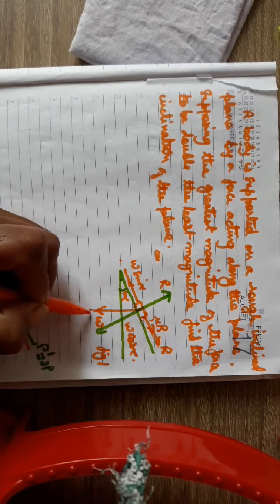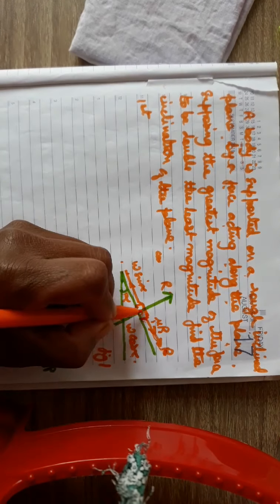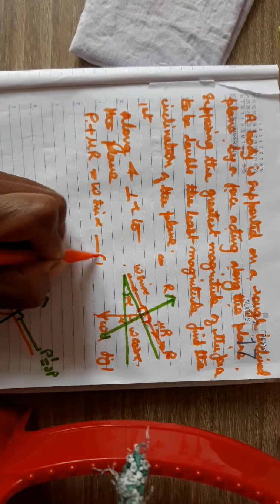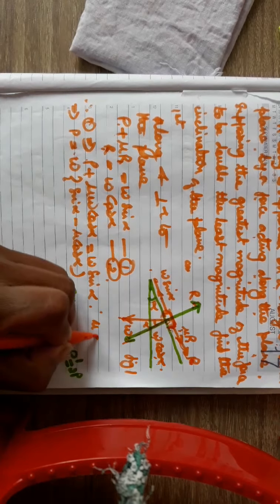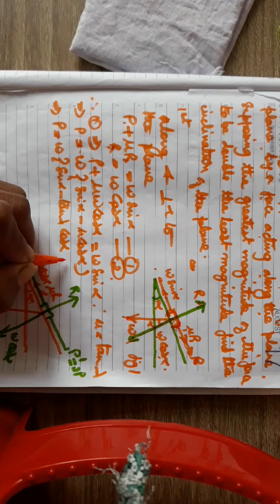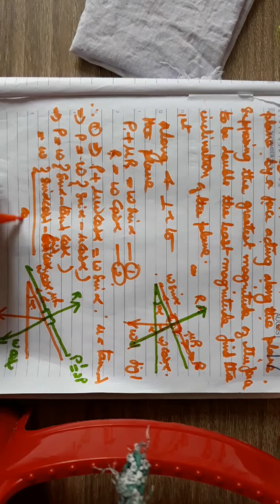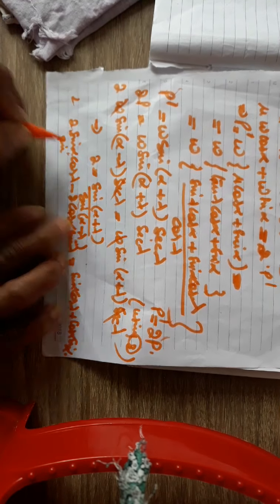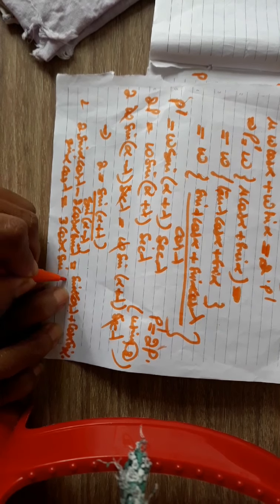Bsc 3rd sem, explaination on problem of friction